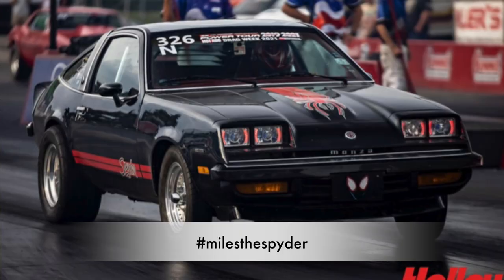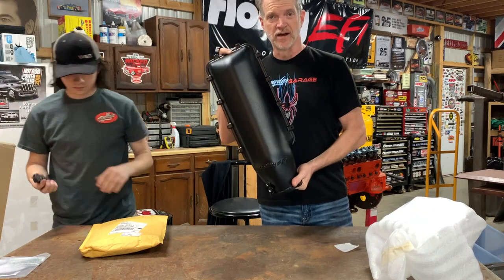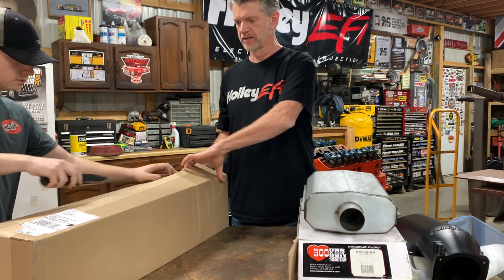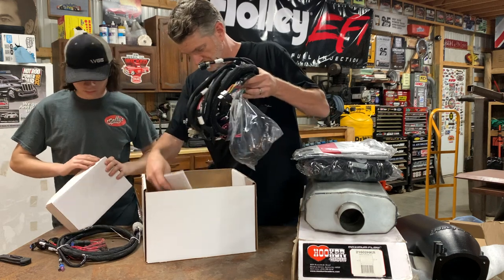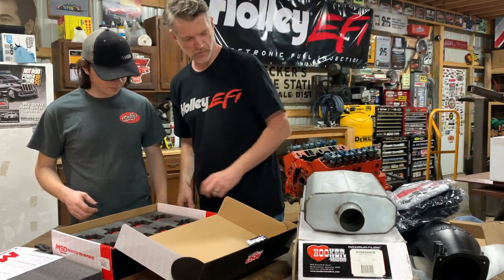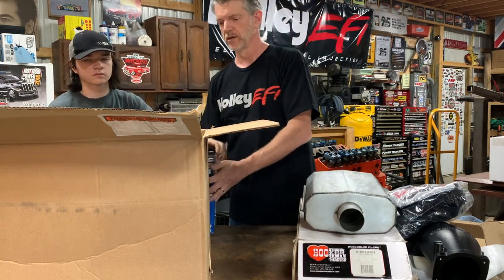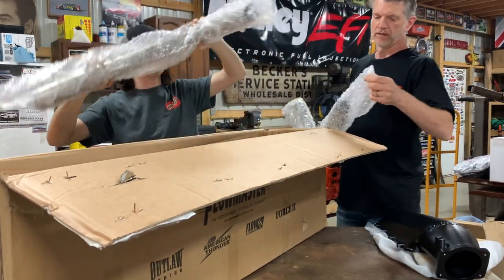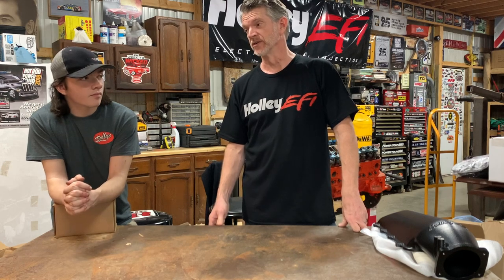HUGE UNBOXING with our new partner Holley Performance!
We're excited to announce our partnership with Holley Performance, and our first shipment of automotive goodness has come in so we decided it would be fun to do an unboxing! We are excited to partner with Holley as we truly believe in their brand and tremendous product line that will not only help propel Miles the Spyder into the 12's this year but also outfit our "next" build that we'll soon announce!

Send us stuff!:
Spyder Garage
Covington, IN 47932